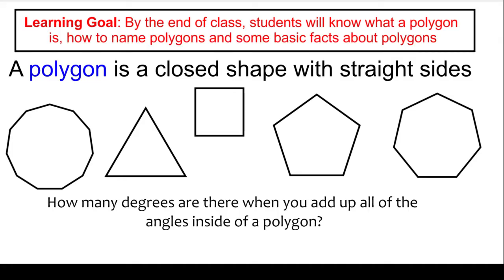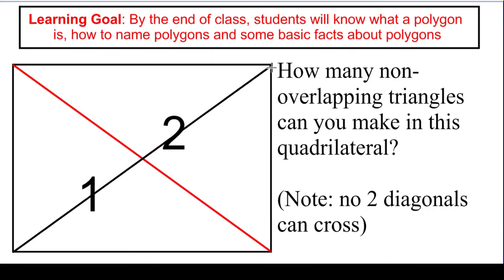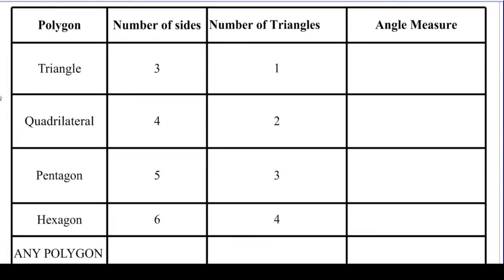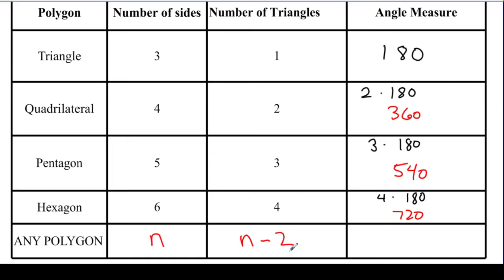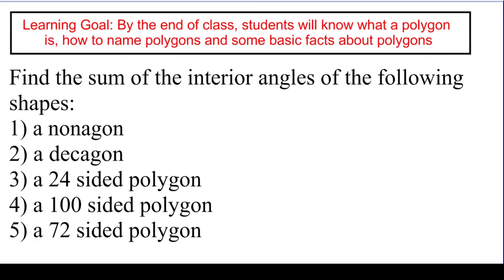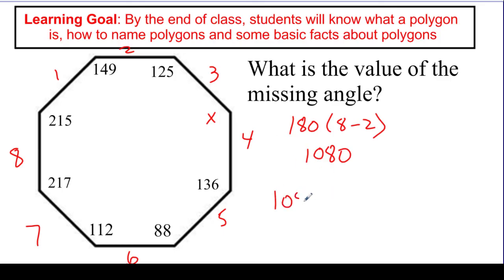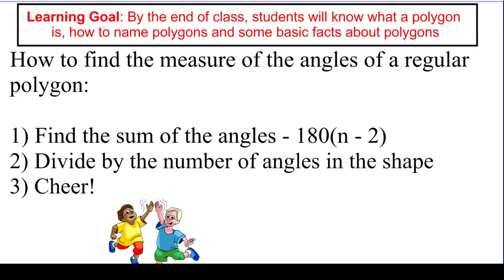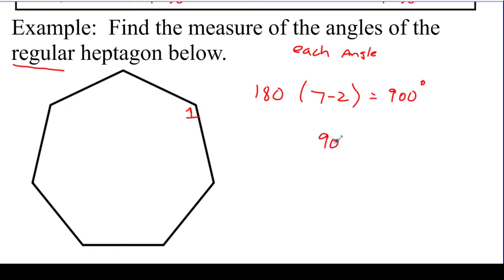Video 1 Sum of the Interior Angles of a Polygon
How do you find the sum of the interior and exterior angles of a polygon?  What is a regular polygon?